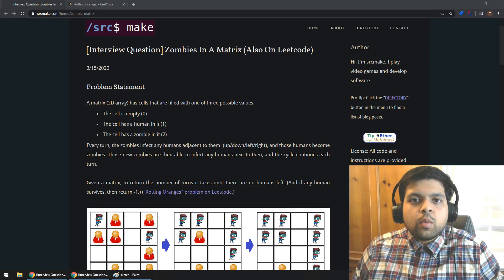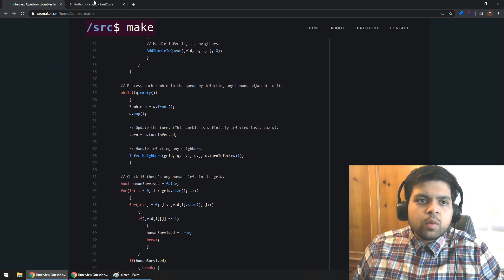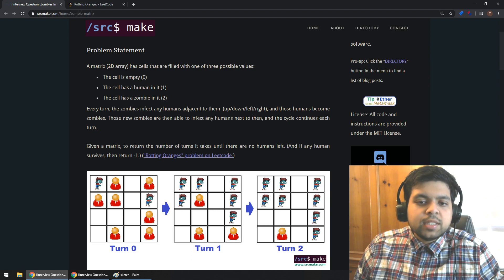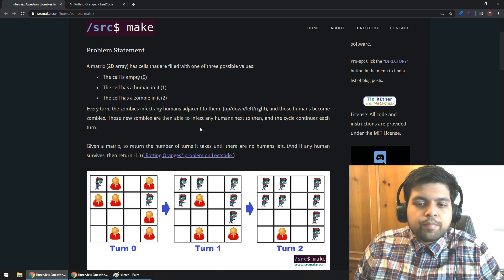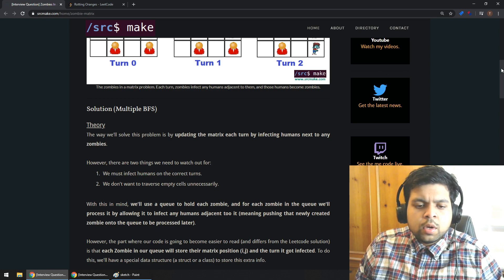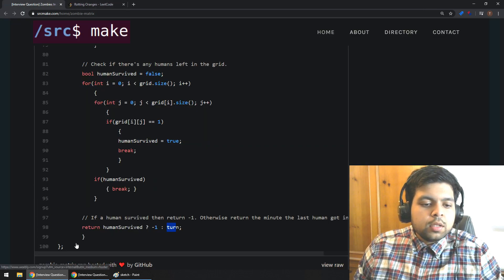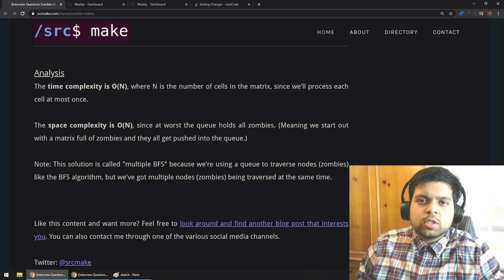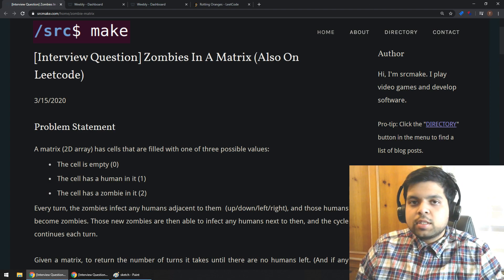[Interview Question] Zombies In A Matrix (Also On Leetcode)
A matrix (2D array) has cells that are filled with one of three possible values:
The cell is empty (0)
The cell has a human in it (1)
The cell has a zombie in it (2)
Every turn, the zombies infect any humans adjacent to them  (up/down/left/right), and those humans become zombies. Those new zombies are then able to infect any humans next to then, and the cycle continues each turn.

​Given a matrix, to return the number of turns it takes until there are no humans left. (And if any human survives, then return -1.)

In this video, we go over the solution to this problem.